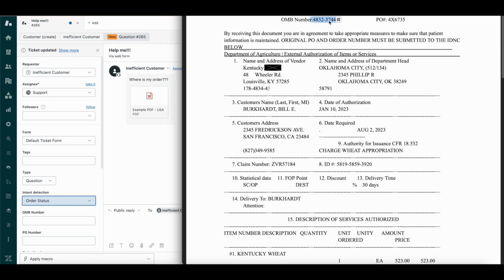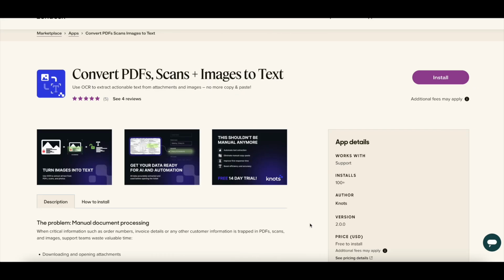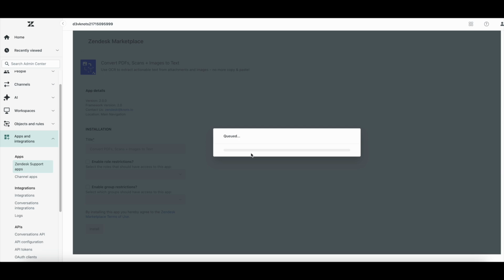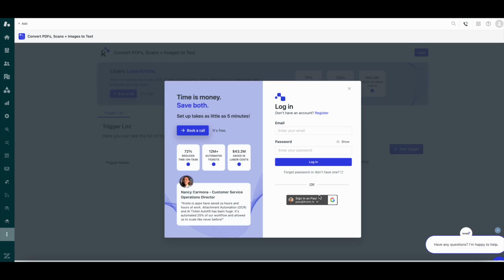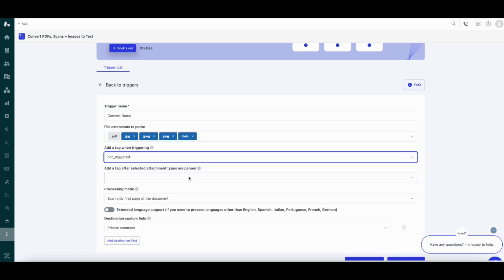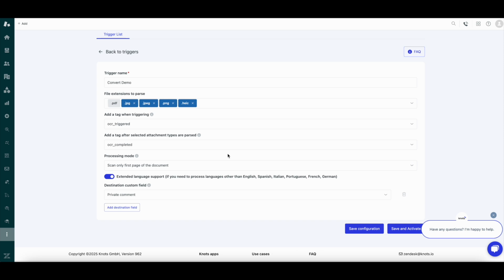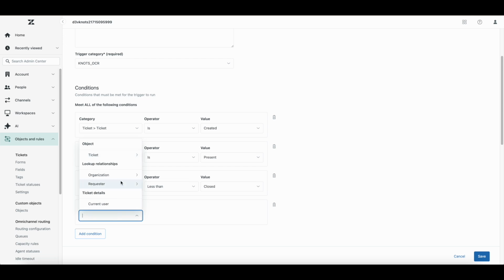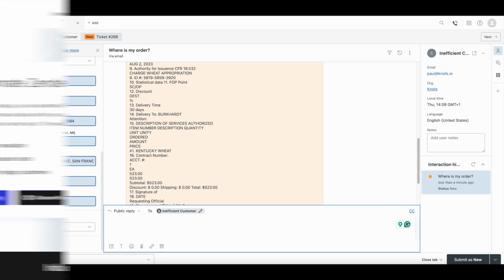How to Install Convert PDFs, Scans + Images to Text by Knots in Zendesk (Full Walkthrough)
Extract Text from Attachments Automatically in Zendesk—No More Manual Copy-Pasting

Still opening every attachment just to copy order numbers, addresses, or other key details? With Convert PDFs, Scans and Images to Text by Knots, your Zendesk tickets can automatically extract and display text from files like PDFs, scans, and images—right inside the ticket.

In this video, we’ll walk you through the installation and setup of the Converter app, so your team can eliminate repetitive manual work, reduce errors, and resolve tickets faster.

📄 What You’ll Learn:
- How to install the Converter app from the Zendesk Marketplace
- How to connect your Knots.io account and create a new OCR trigger
- How to choose file types (PDF, JPG, PNG, HEIC) and configure processing options
- How to output the parsed text as an internal comment or into a custom field
- How to customize trigger conditions and extend support for multiple languages

⚙️ Key Features Covered:
- Support for PDF, image, and scanned document types
- Extended language support (Spanish, German, French, Italian, Portuguese & more)
- Option to extract text from the first page or all pages
- Tag-based tracking and analytics for every OCR run
- Seamless integration with other Knots apps (e.g., AI Ticket Autofill, Ticket Parser)

💬 Have questions?